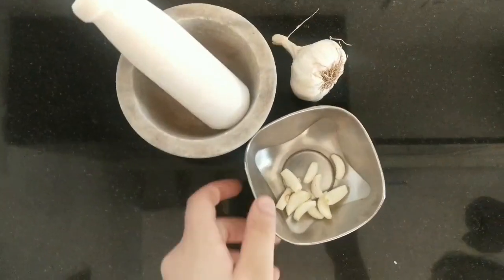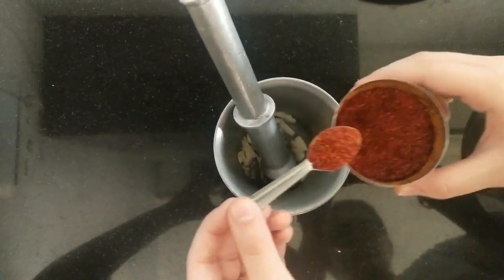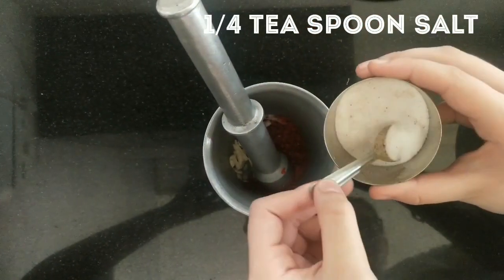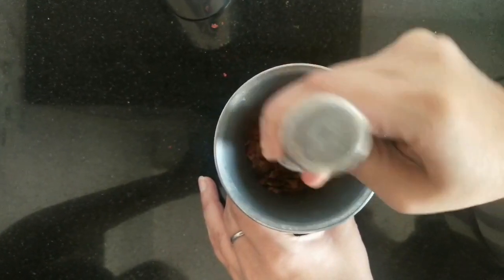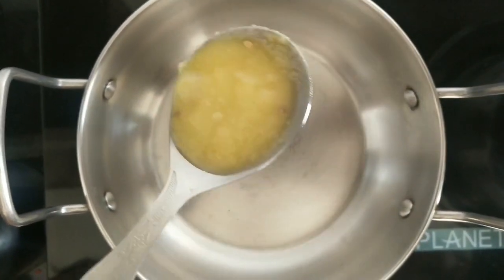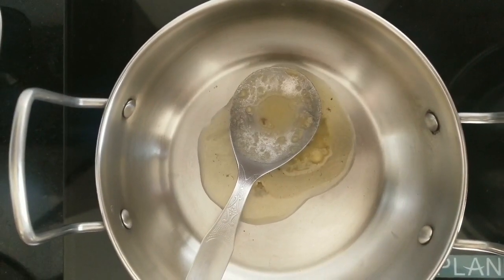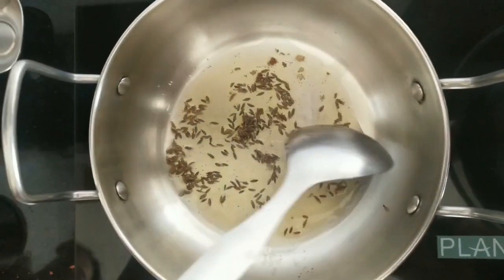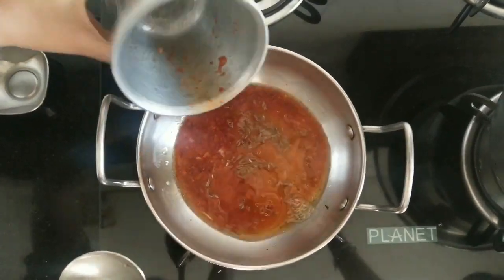GARLIC CHUTNEY// IN JUST 5 MIN !!!!!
YOU WILL NEED:
10-12 PEELED GARLIC CLOVES
4 TEA SPOONS OF  RED CHILI POWDER
1/4 TEA SPOON  OF SALT
PINCH OF CUMIN
TABLE SPOON OF GHEE
AND THAT IT ! ALL YOU NEED FOR SOMETHING THIS YUMMY